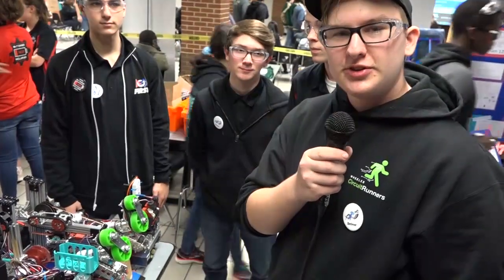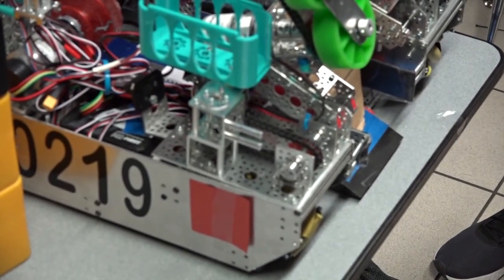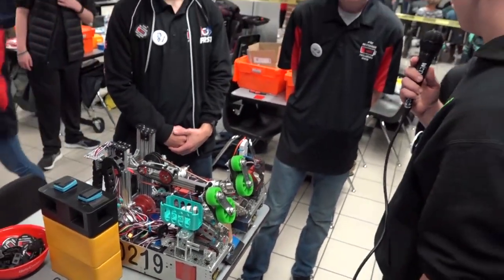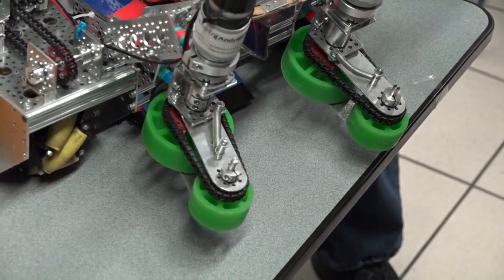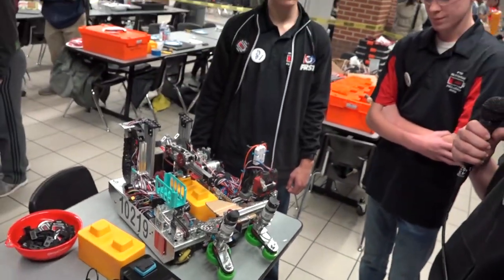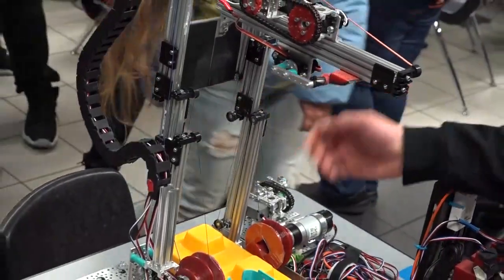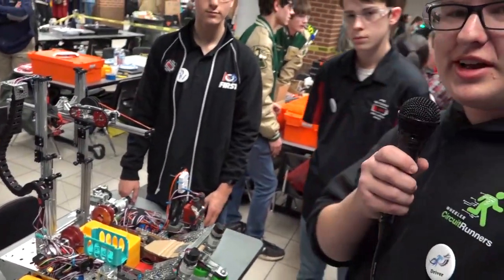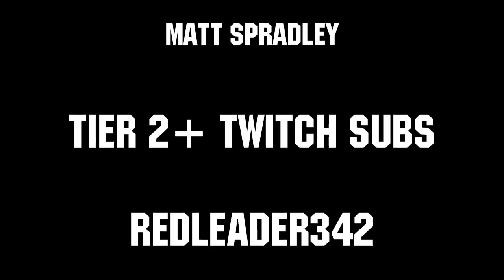Skystone Behind the Bot FTC 10219 Batteries Not Included - First Updates Now